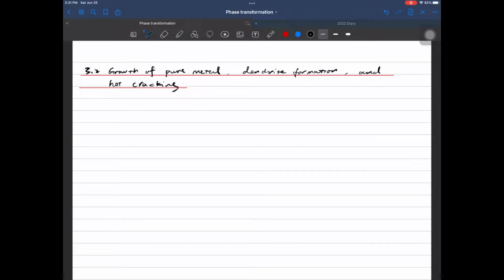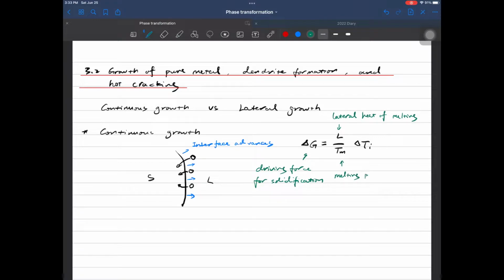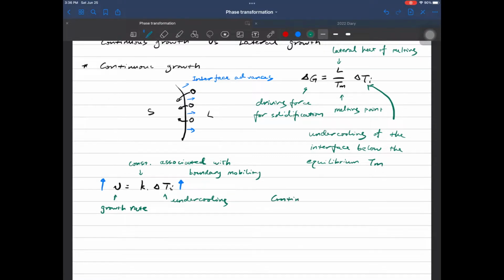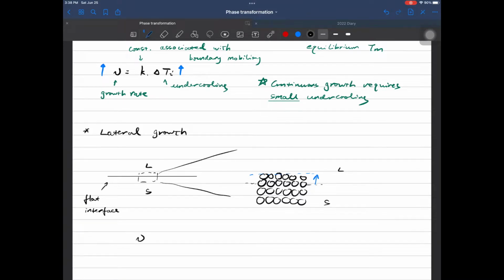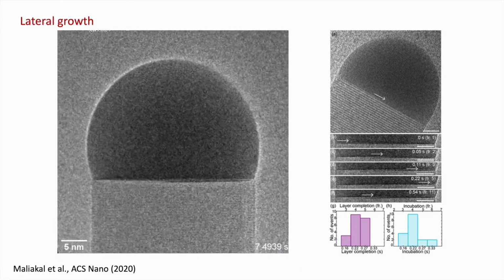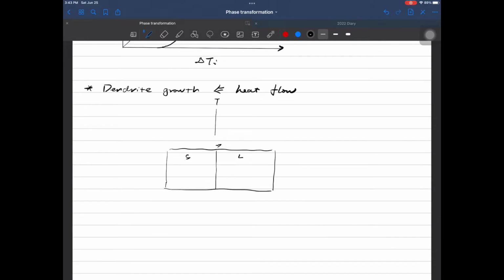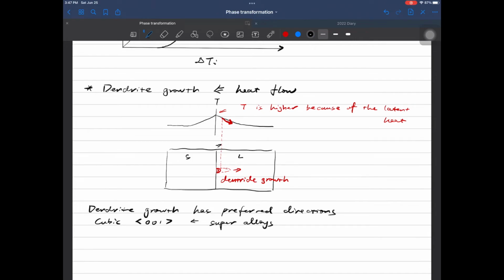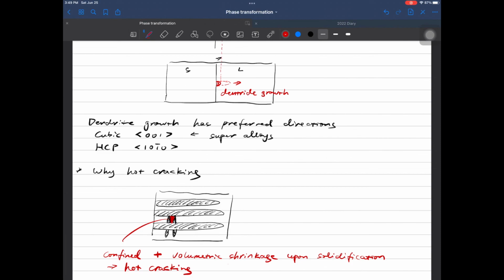3.2: Growth, dendrite formation, and hot cracking